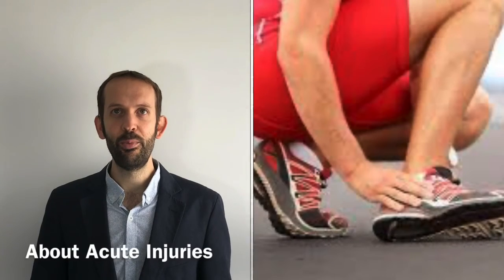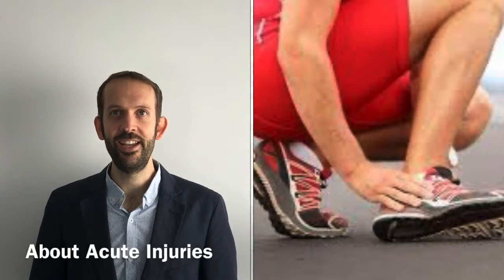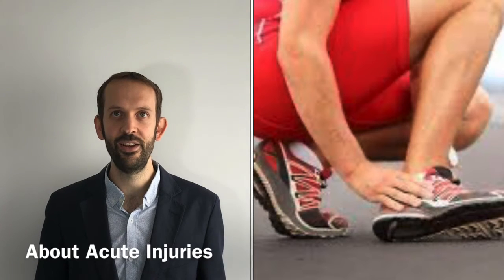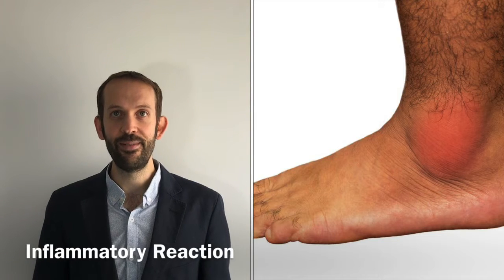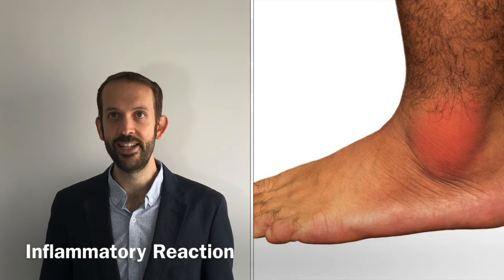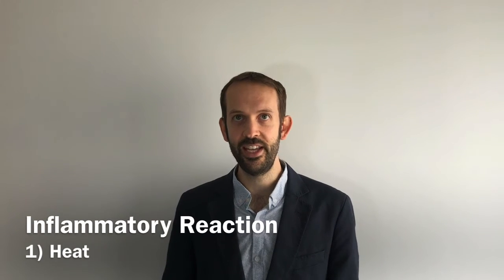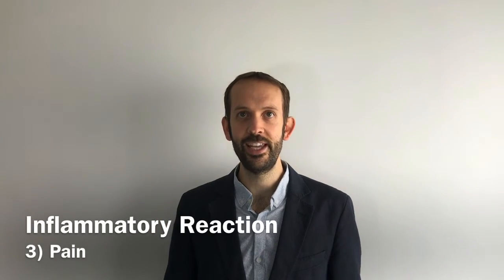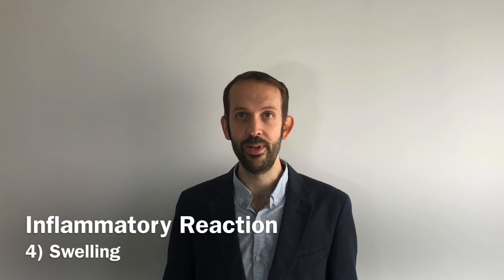NCTV - Episode 24 - Treating Acute Injuries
Bitesize tips to help your health flourish.

If you'd like to read the transcript in blog form, this can be found